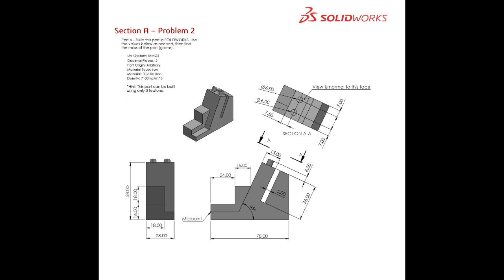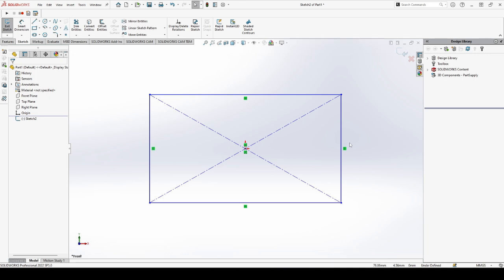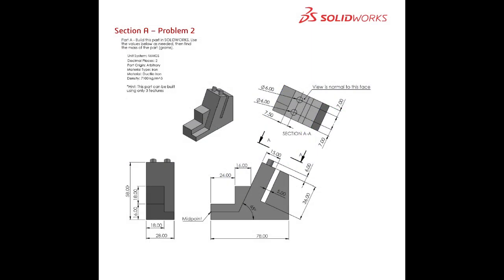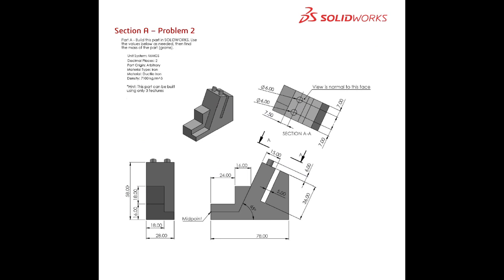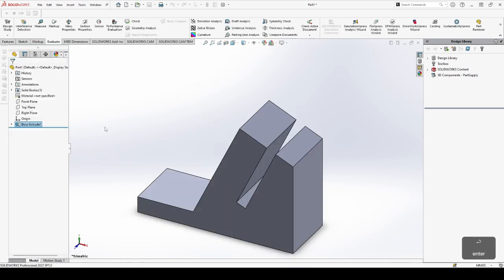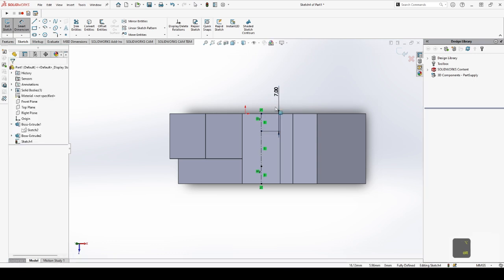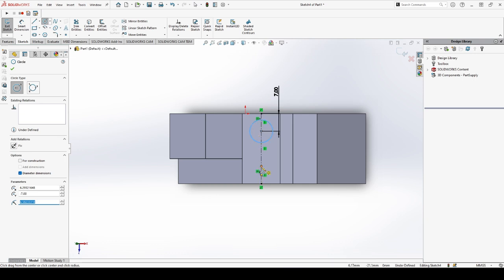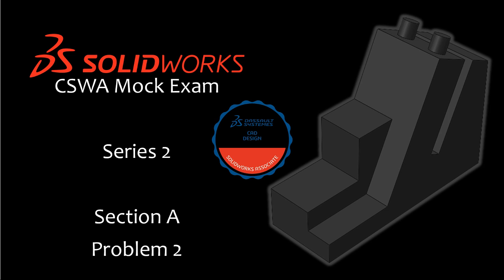Section A Problem 2 - CSWA Mock Exam | SolidWorks Certification Practice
SECTION A PROBLEM 2

Similar to the last question, this one deals with some sketches and extrusions but this time with slightly more involved angles in the sketches.

The problems I am using for this series can be downloaded from the link in the intro video of the series: